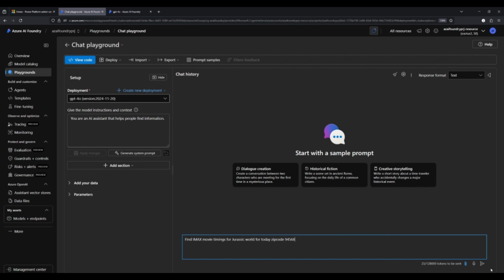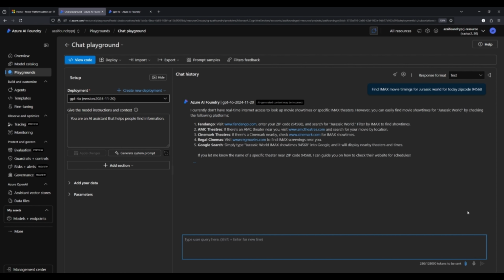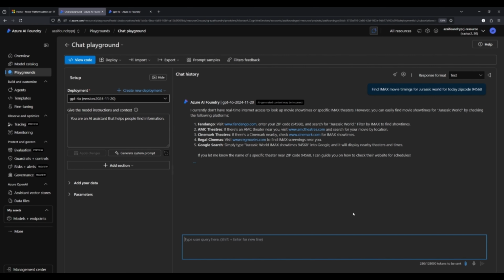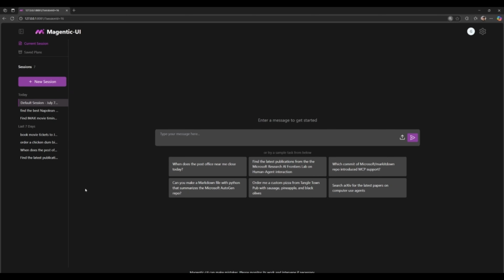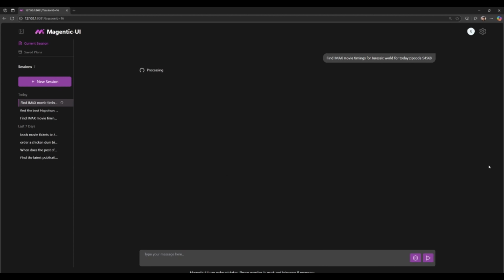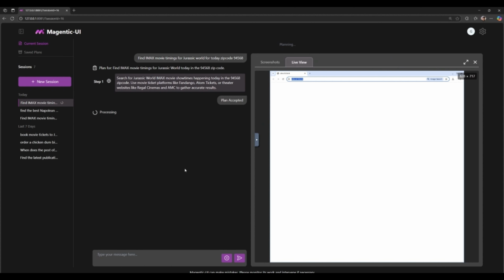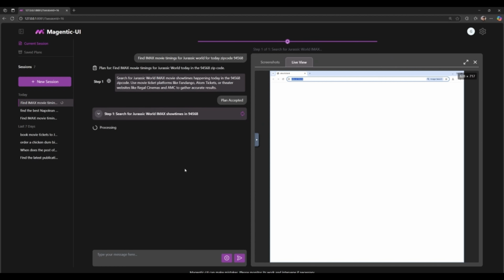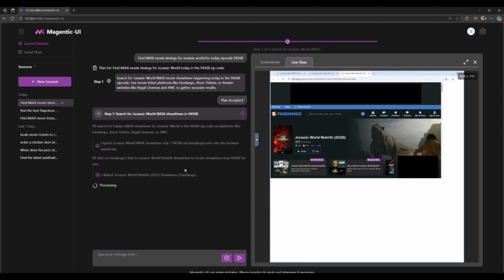MyAIAgent - A Websurfer Agent from MagenticUI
Demo of a personal ai agent that can do web tasks using Magentic UI, a research prototype from Microsoft. Personal use only. Not meant for production or enterprise use cases.